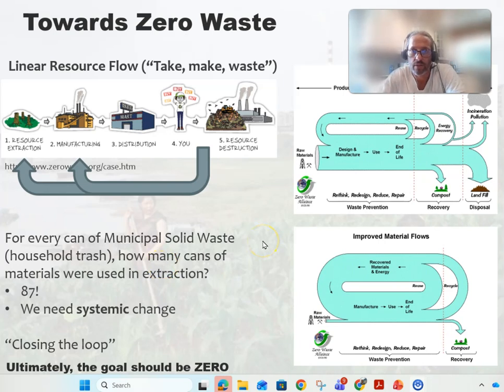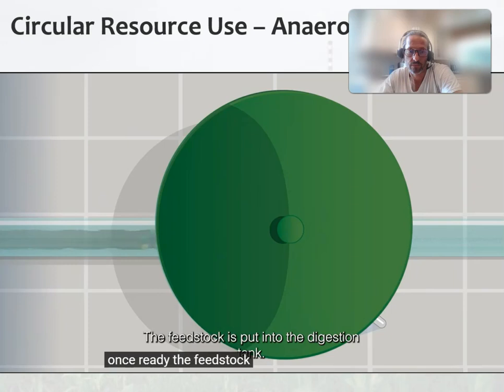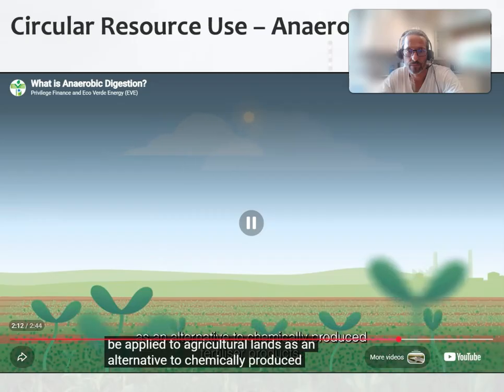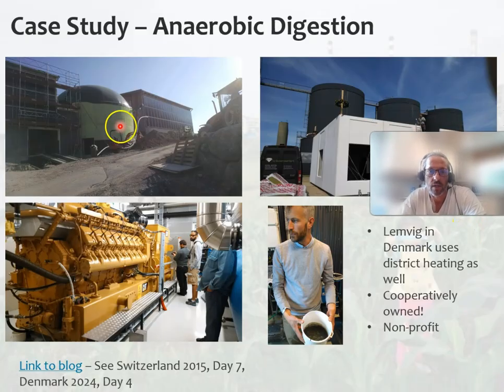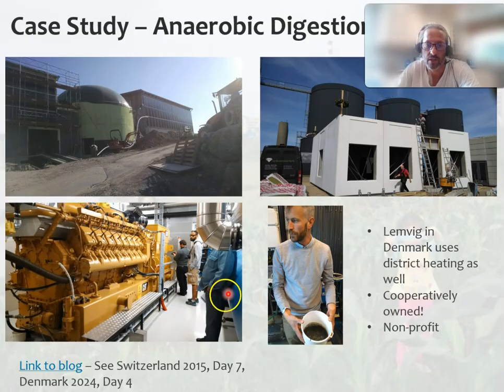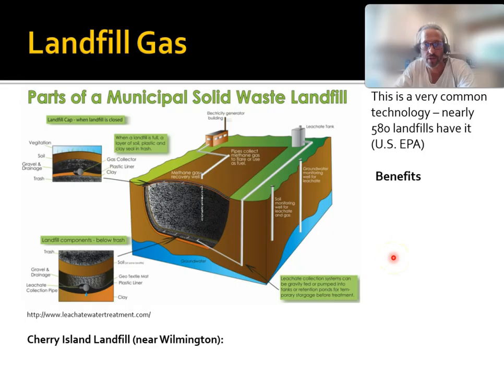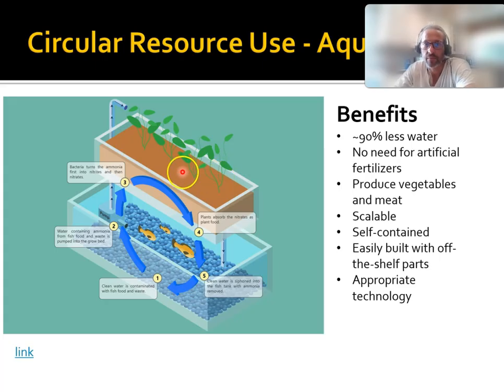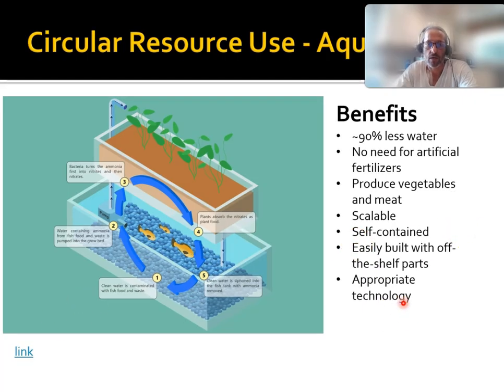SOC 103 Lesson 9.3 - Circular Resource Applications